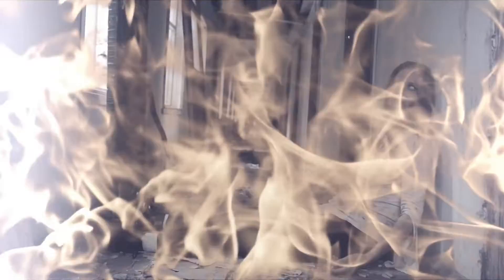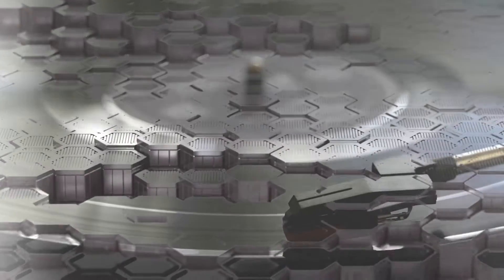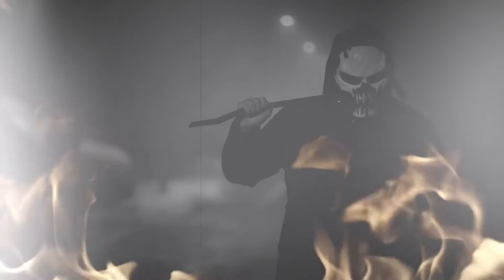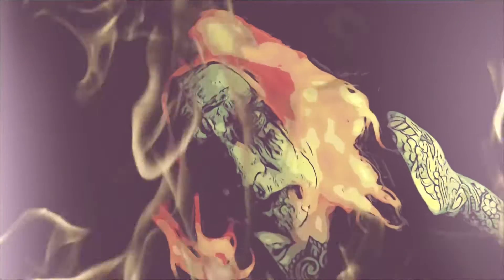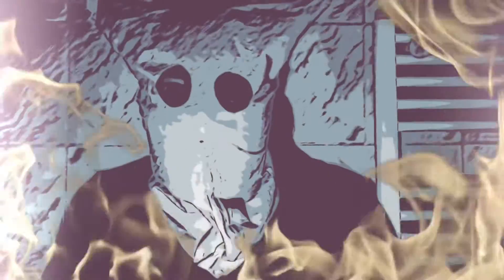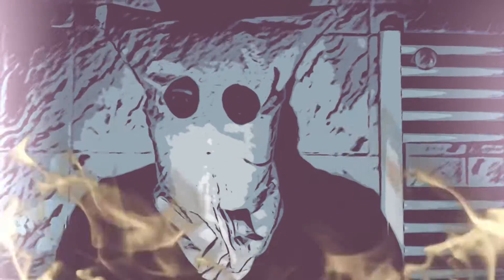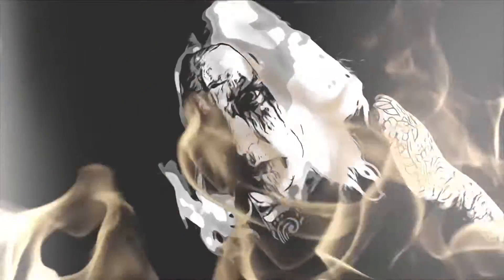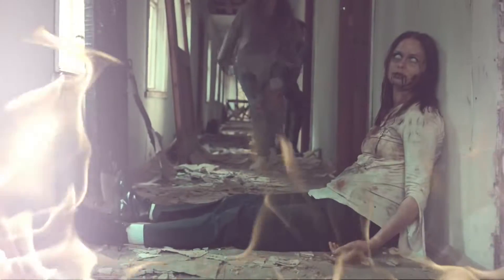Aquaholics Anonymous - The Fallen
Check out my re-recording of The Fallen from my first album, cleaned it up quite a bit.  I hope it helps you get your angst out!